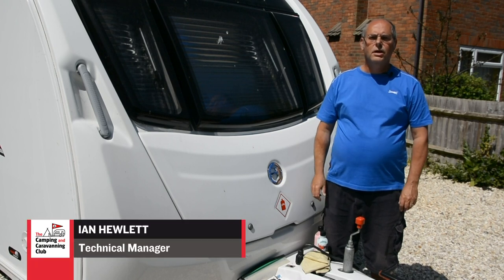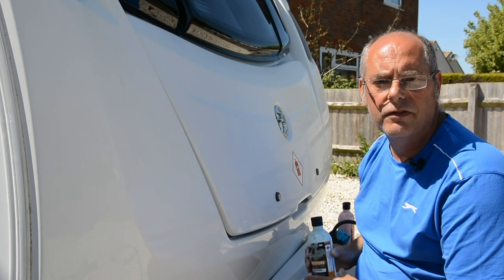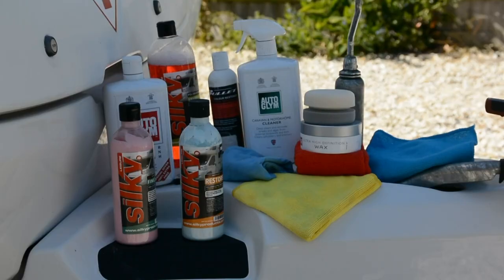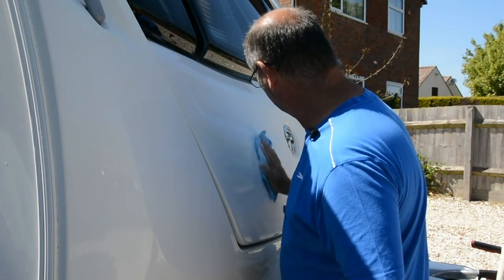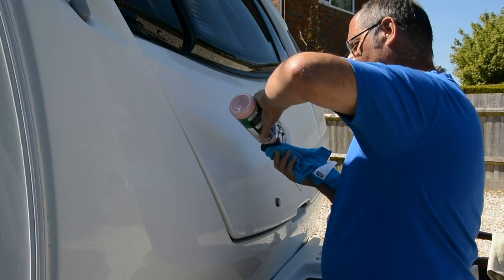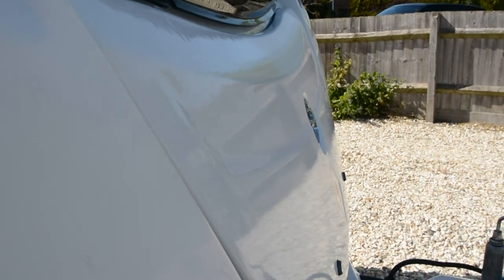How to polish and protect your caravan: Camping & Caravanning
Technical Manager Ian Hewlett from the Camping and Caravanning Club's magazine team reveals top tips on how to polish and protect your caravan's exterior.

If you find this video useful, be sure to check out others in our How To series on our YouTube channel

Join the Camping and Caravanning Club and get access to:
• Monthly Camping & Caravanning magazine (print, online and app)
• All of our magazine reviews, features and advice online
• More than 100 Club Sites owned and managed by the Club
• Over 1500 member exclusive Sites
• An overseas Travel Service